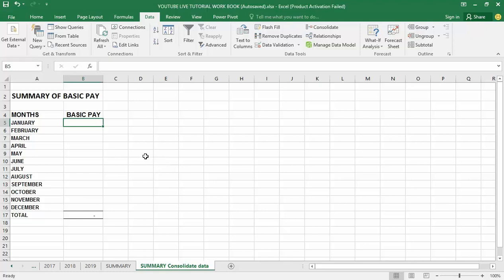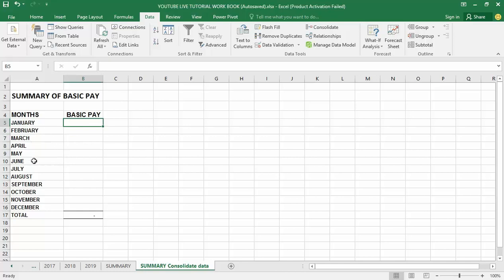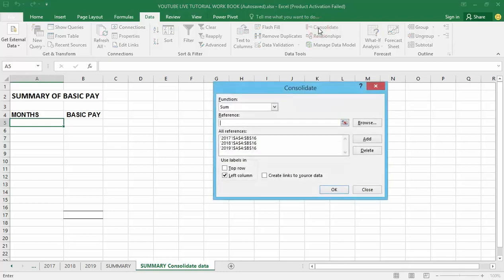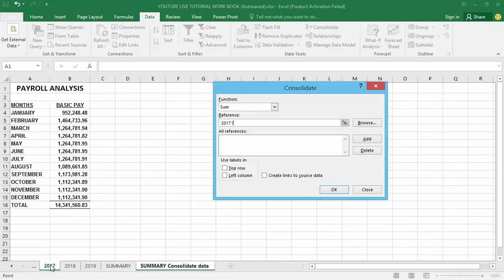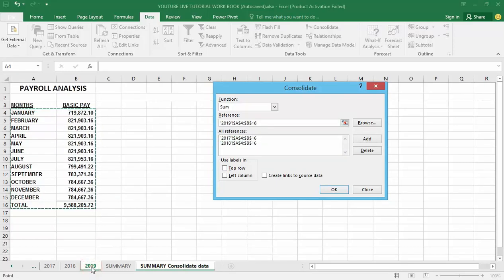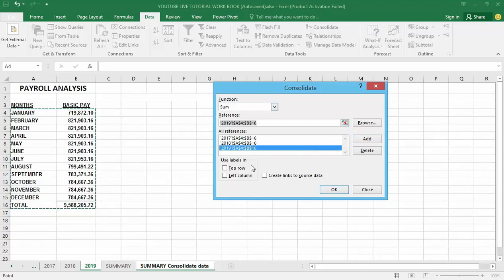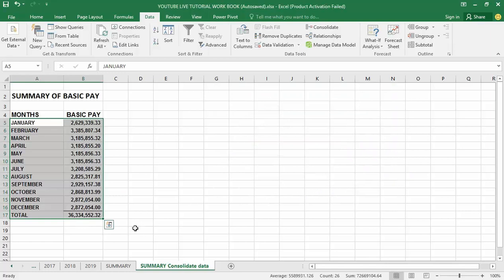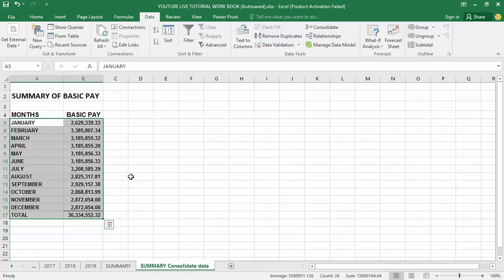How to Consolidate data from multiple worksheets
Learn: The Quick & easy way on How to Consolidate data from multiple worksheets
In this video, you will learn:
How to
1. How to Consolidate data from multiple worksheets
2. How to summarize and report results from separate worksheets

In my starting days with Excel, I was really bad at consolidating data.
If you asked me to capture sales data for four different zones, I would create four different worksheets for that.
Yes, I was that bad.
But you always learn from your mistakes
And if you are doing the same mistakes as I did, I have an amazing tip for you.

One of the best Excel options which I have learned about managing data is to “Consolidate Data From Multiple Worksheets in a Single Worksheet”.

Want to know the best part?

You don’t need any VBA/Macro code.

And in this video tutorial, I’m going to show you exact simple steps to combine data from multiple sheets.

To summarize and report results from separate worksheets, you can consolidate data from each sheet into a master worksheet. The sheets can be in the same workbook as the master worksheet, or in other workbooks. When you consolidate data, you assemble data so that you can more easily update and aggregate as necessary.

For example, if you have an expense worksheet for each of your regional offices, you might use consolidation to roll these figures into a master corporate expense worksheet. This master worksheet might also contain sales totals and averages, current inventory levels, and the highest-selling products for the entire enterprise.

Tip: If you frequently consolidate data, it might help to create new worksheets from a worksheet template that uses a consistent layout.

How to consolidate

Follow these steps to consolidate several worksheets into a master worksheet:

1. If you haven't already, set up the data in each constituent sheet by doing the following:

• Ensure that each range of data is in list format. Each column must have a label (header) in the first row and contain similar data. There must be no blank rows or columns anywhere in the list.

• Put each range on a separate worksheet but don't enter anything in the master worksheet where you plan to consolidate the data. Excel will do this for you.

• Ensure that each range has the same layout.

2. In the master worksheet, click the upper-left cell of the area where you want the consolidated data to appear
Note: To avoid overwriting existing data in the master worksheet, ensure that you leave enough cells to the right and below this cell for the consolidated data.

3. Click Data, then Consolidate (in the Data Tools group).

4. In the Function box, click the summary function that you want Excel to use to consolidate the data. The default function is SUM.

5. Select your data.

Next, in the Reference box, click the Collapse button to shrink the panel and select the data in the worksheet.
Click the worksheet that contains the data you want to consolidate, select the data, and then click the Expand Dialog button on the right to return to the Consolidate dialog.

If a worksheet containing data that you need to consolidate is in another workbook, click Browse to locate that workbook. After locating and clicking OK, Excel will enter the file path in the Reference box and append an exclamation point to that path. You can then continue to select other data.

6. In the Consolidate popup window, click Add. Repeat this to add all of the ranges that you consolidate.
7. Automatic vs. Manual updates: If you want Excel to update your consolidation table automatically when the source data changes, simply check the Create links to the source data box. If this box remains unchecked, you can update the consolidation manually.

Notes:
• You cannot create links when source and destination areas are on the same sheet.

• If you need to change the extent of a range—or replace a range—click the range in the Consolidate popup and update it using the steps above. This will create a new range reference, so you’ll need to delete the previous one before you consolidate again. Simply choose the old reference and press the Delete key.

8. Click OK, and Excel will generate the consolidation for you. Optionally, you can apply formatting. It's only necessary to format once unless you rerun the consolidation.

• Any labels that don't match up with labels in the other source areas result in separate rows or columns in the consolidation.

• Ensure that any categories that you don't want to consolidate have unique labels that appear in only one source range.

LearnexcelwithT